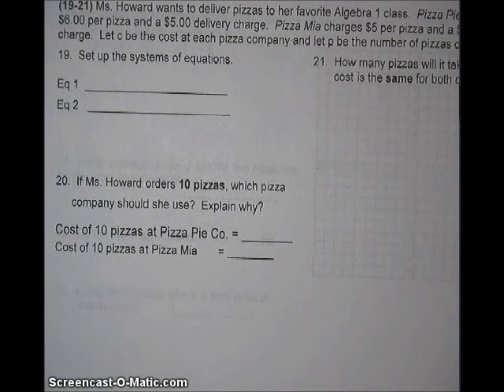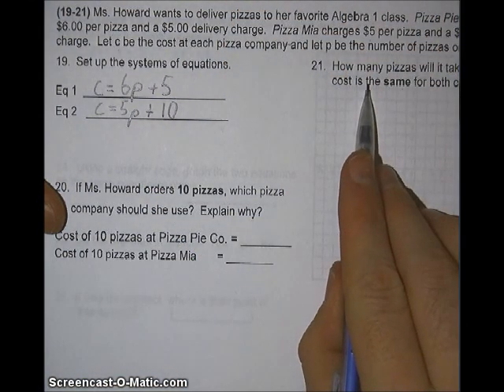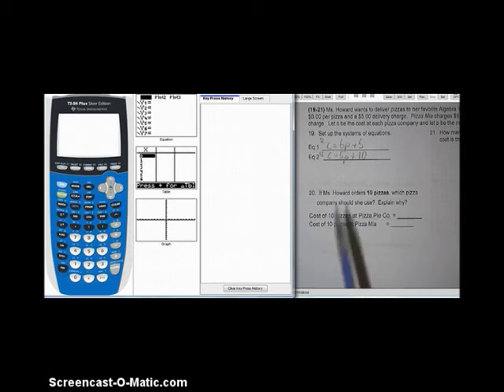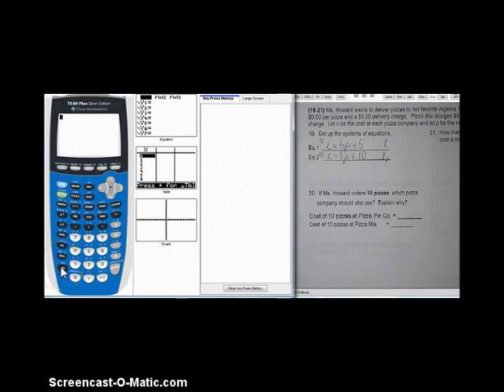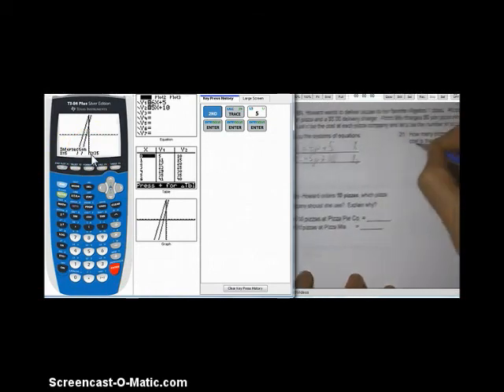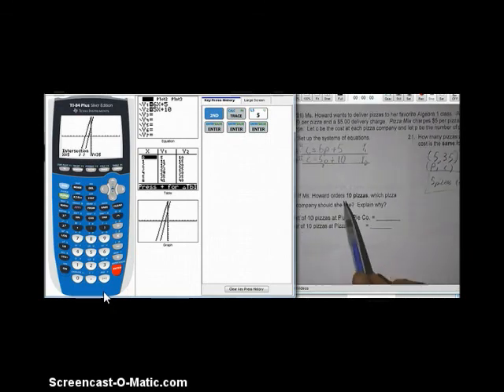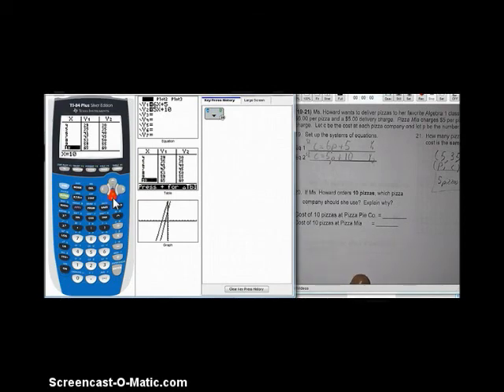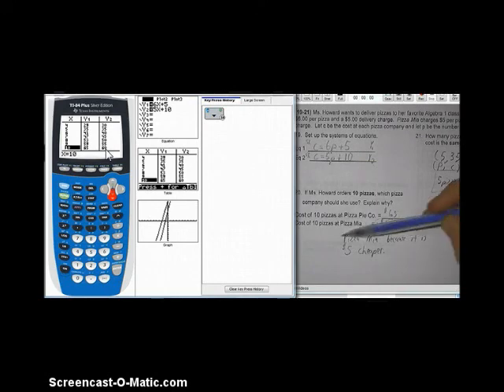SPHS Algebra 1 Unit 4A Review #19 21